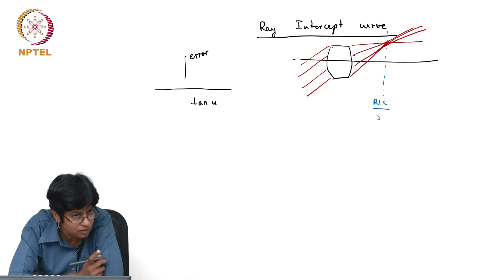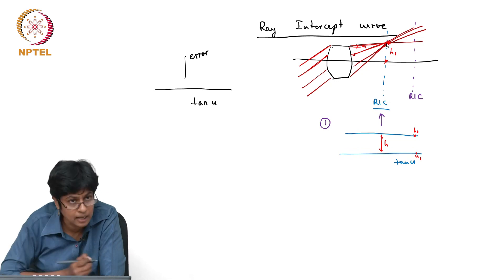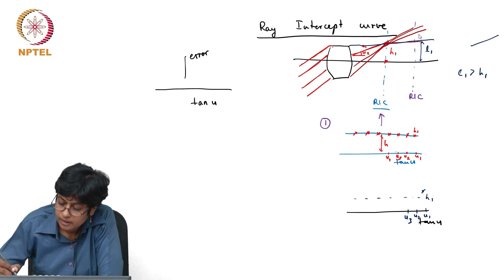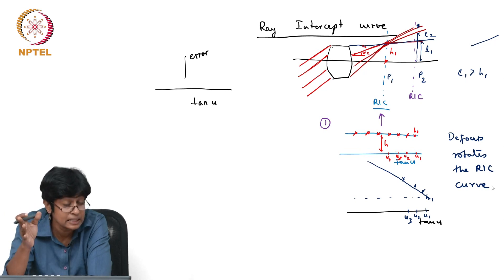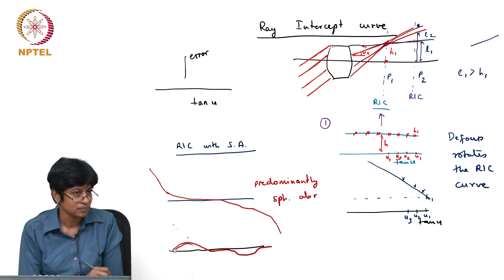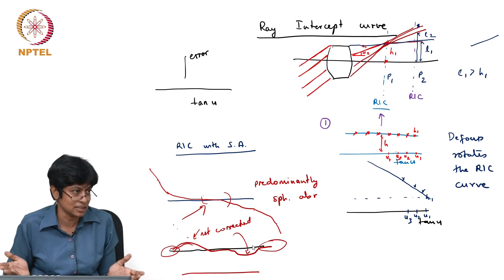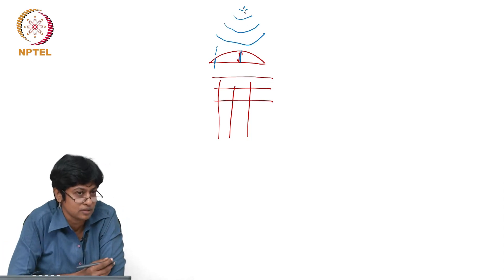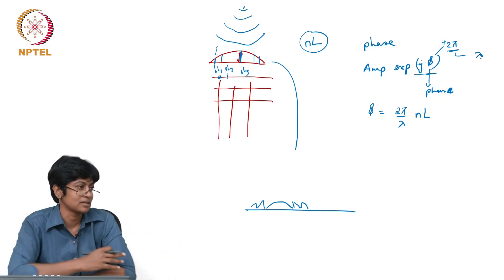#22 Revisiting Ray Intercept Curves | Optical Engineering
Continuing our discussion on chromatic aberration, this lecture dives into achromatic doublets, which are lens combinations designed to minimize chromatic aberration. We'll also discuss apochromatic lenses, which further improve color correction by minimizing aberrations for a wider range of wavelengths.